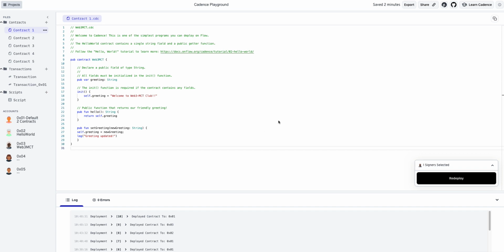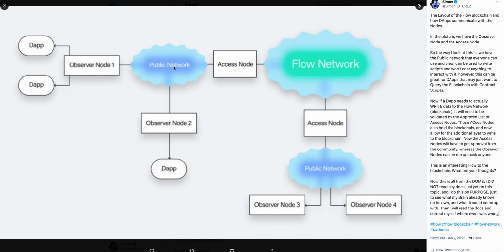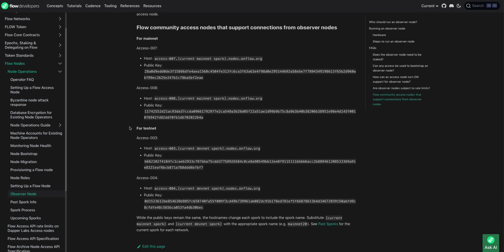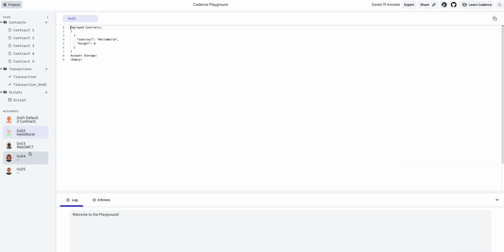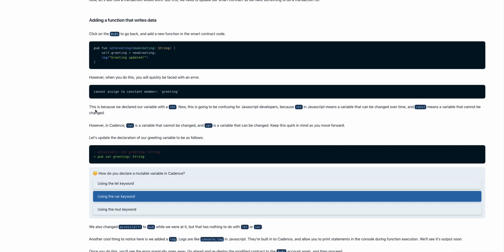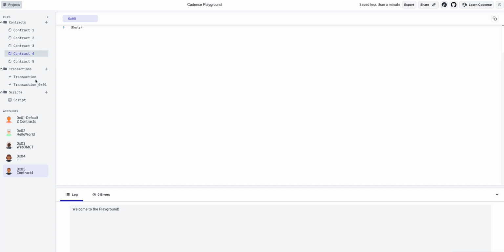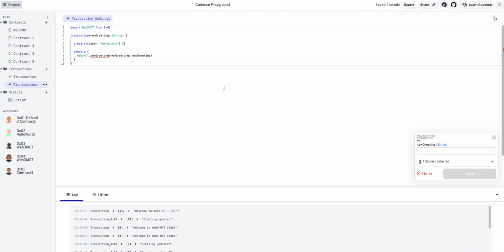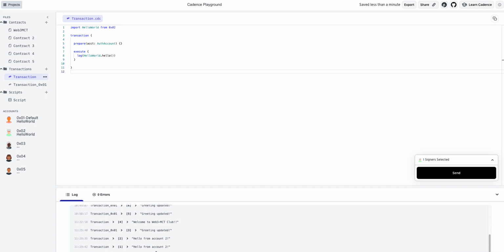Using Cadence Smart Contracts on Flow!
Web3-MCT is on Bitcoin BRC20 WMCT token!

W3MCT is the leading community club of digital asset insights. Our institutional-grade infrastructure eliminates the integration challenges and maintenance headaches to access digital asset data, reducing cost and time to market. W3MCT delivers comprehensive data and insights into blockchain networks, crypto markets, and decentralized finance, empowering financial institutions with data for research, trading, risk, analytics, reporting, and compliance. W3MCT is the only provider offering historical and real-time fundamental (on-chain) and market data, eliminating the need to source and integrate data from multiple vendors. Our deep expertise and hyper-focused approach, solidify W3MCT as the trusted community to leading financial institutions entering the asset class.

Please help us raise capital to provide a place IRL for students to collaborate, hackathons and conferences, and professional studios.

Did you know that you could look like a Crypto Professional with this Hardware Wallet?!! I mean the SafePal wallet, is def. tech for the future, and ONLY for ADVANCED blockchain/web3 professionals. However, if you think you can handle the advanced wallet -

PSB Advanced Technology, est. 2010. Our mission is quite simple, to bridge the gap between blockchain and you. In the new information age, growth and success requires adaption. We are here to welcome you to the era of the chain, and support your creative mind to learn the best ways to navigate the blockchain. At PSB Advanced Technology, we are 3 departments working as one unit. We have our educational department teaching ways to become proficient in blockchain, FutureBEAT. We have our Mining Department focused on Transactional VErification, On-chain Analytical Reporting, and crypto flow. Last, our FutureFirst onboarding team, going above and beyond with an ambitious goal to onboard 1 Million+ New Addresses/ Users to the chain. Between all 3 departments, we are covering all grounds to solidify our place in this transitional time period.

Please help us raise capital to provide a place IRL for students to collaborate, hackathon and conferences, professional studio.